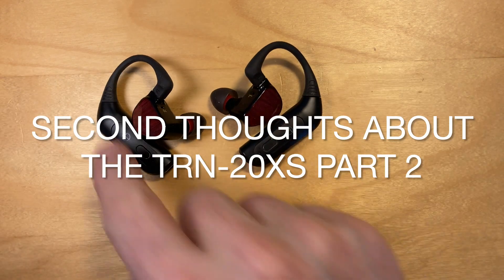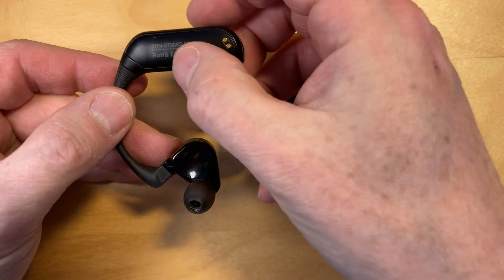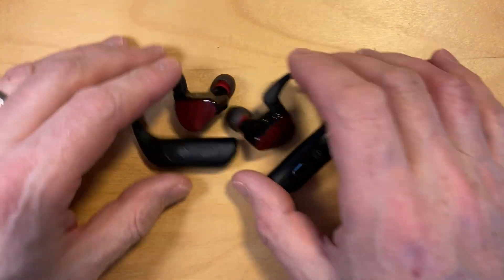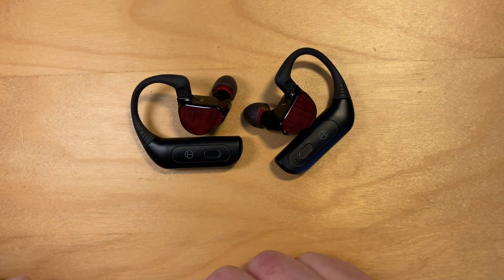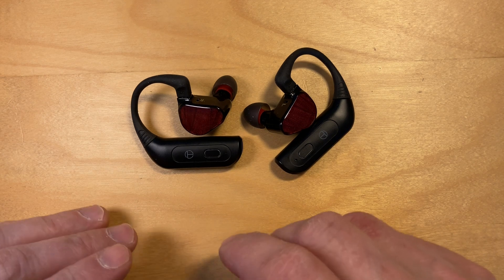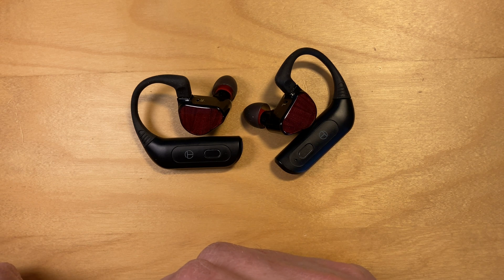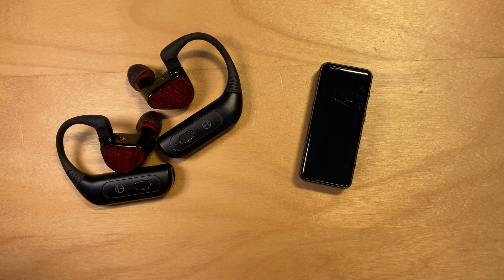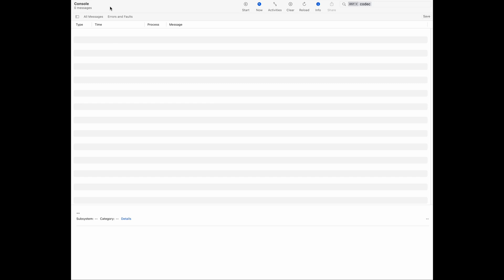Second Thoughts About the TRN BT20XS Part 2: Looking at the Bluetooth Connection Data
Video #225